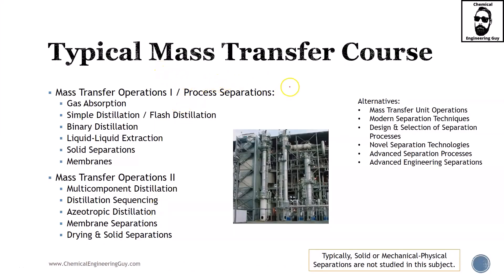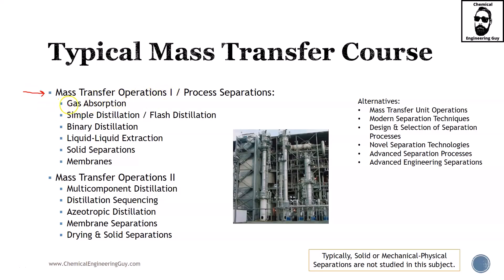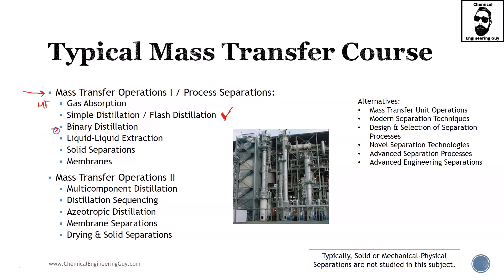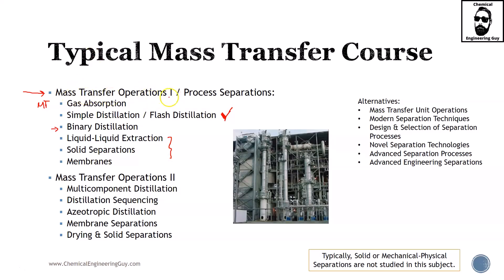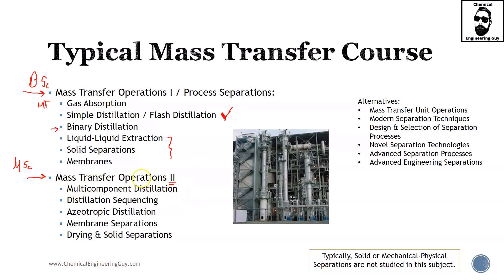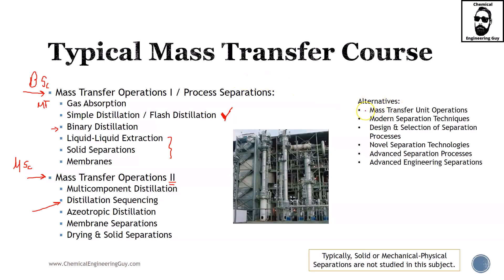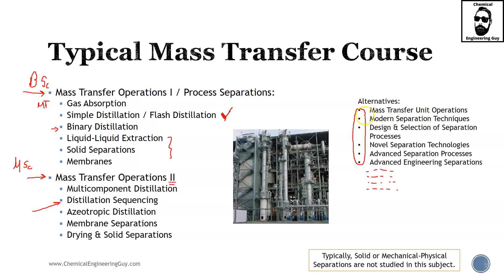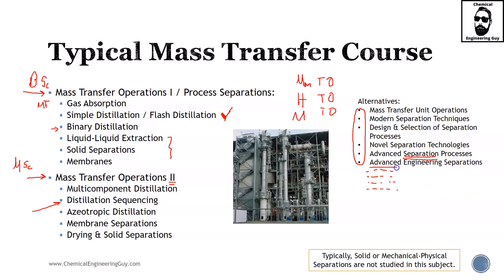Typical Structure & Syllabus of a Mass Transfer Operations Course (Lec005)